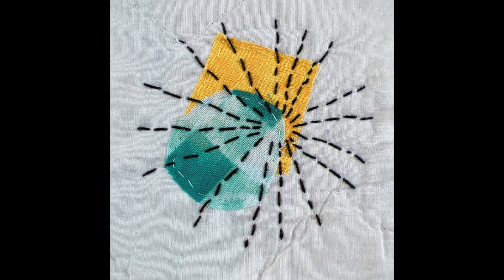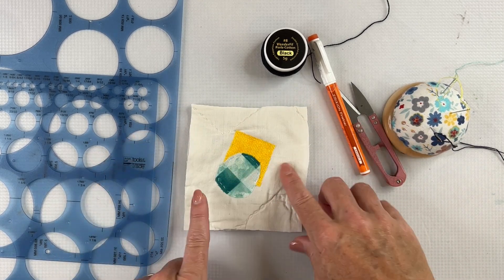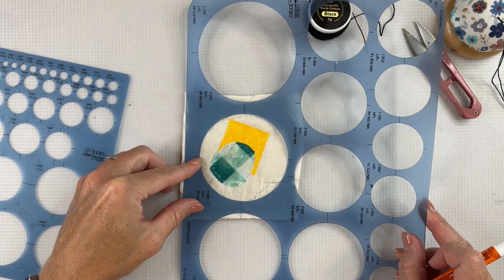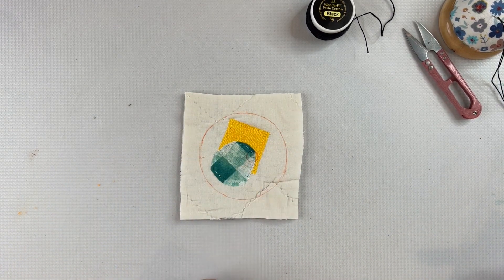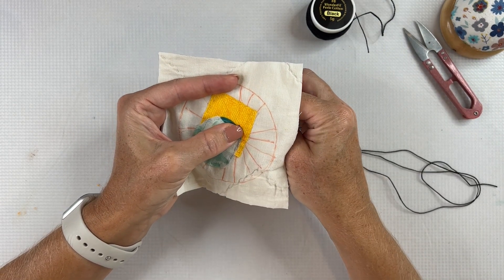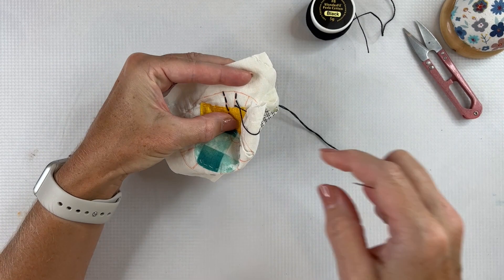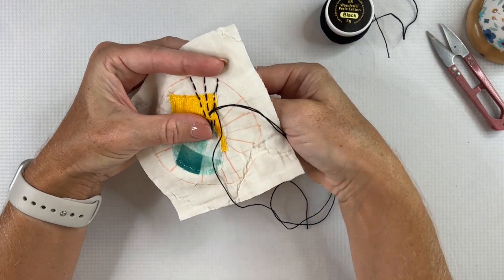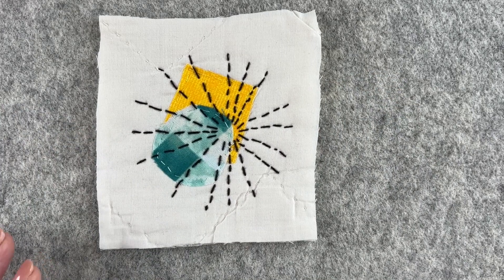Slow Stitching: Stitch a Starburst | slow stitching for beginners | fabric collage techniques 2022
Slow Stitching is a fun activity where artists sew unique designs and make each piece original.  In today's video, I show my process for stitching a starburst over a fabric collage. I use straight stitches and follow a simple formula of making two circles as my guide. From there, I stitch out, with my starburst, radiating from a central point.
Slow Stitching: Stitch a Starburst| Fabric Collage Slow Stitching

✅ RedBubble: bellamells
Stitching a Circular Blanket Stitch | slow stitching ideas | how to start slow stitching 2022 Ideas

Slow Stitching: Stitch a Starburst | slow stitching for beginners | fabric collage techniques 2022#slowstitching